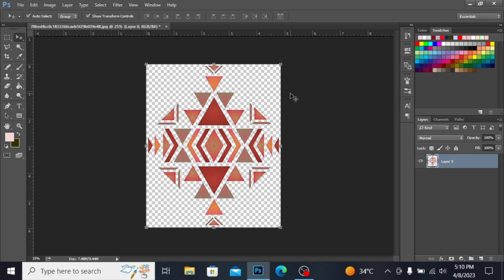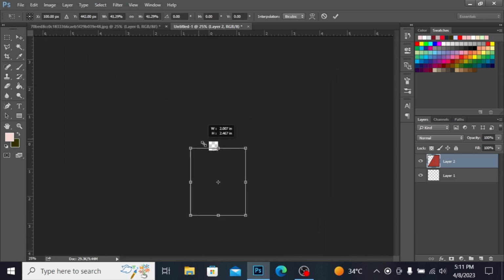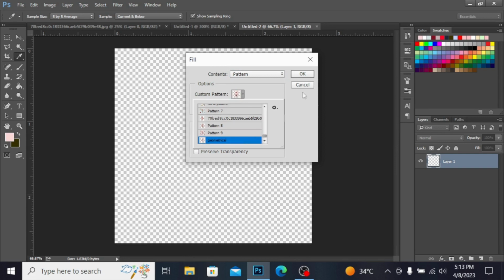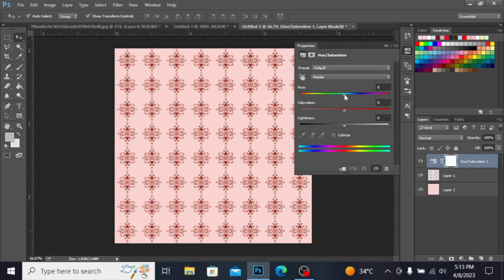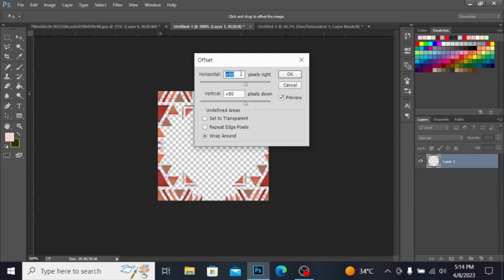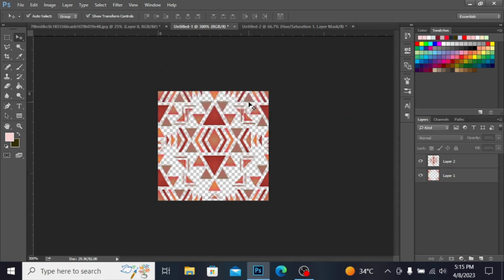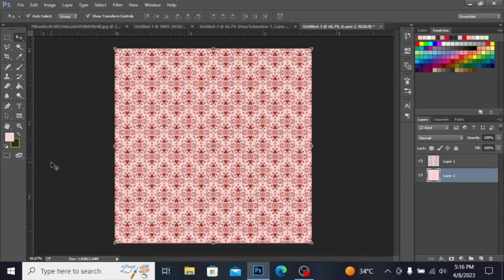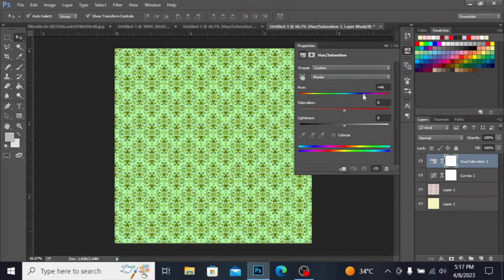How To Make Geometrical Repeat Pattern In Photoshop